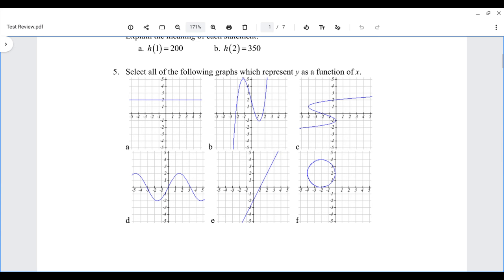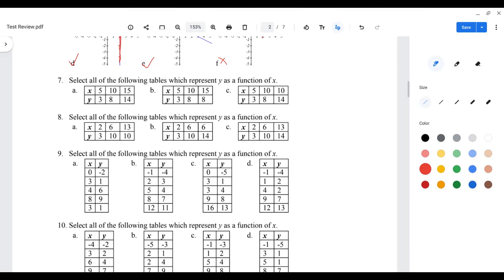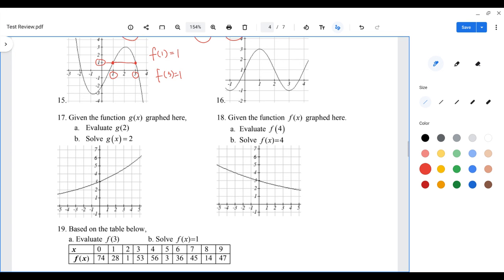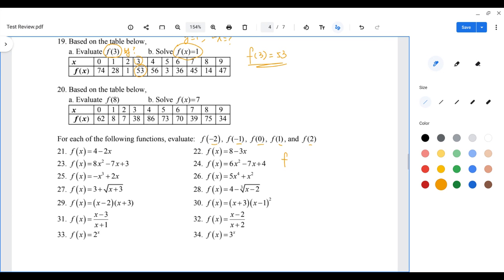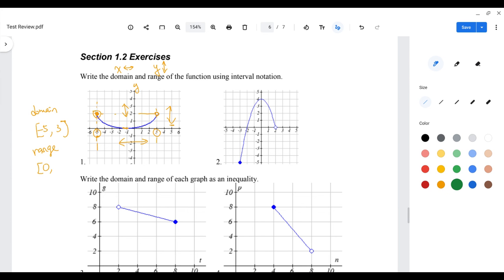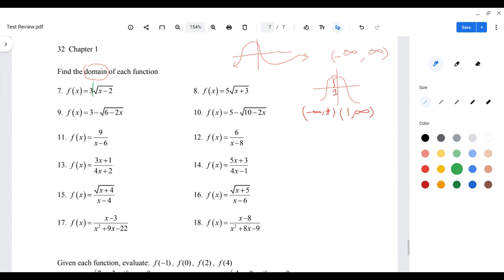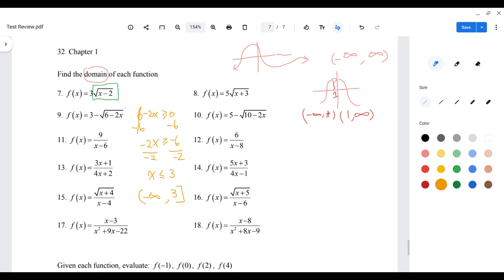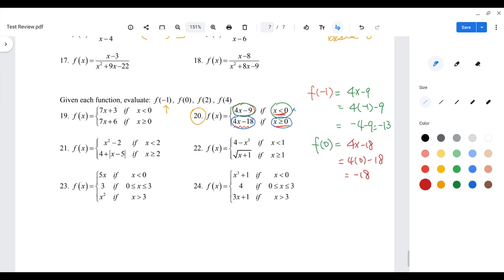Adv Math - Function Intro Test Review